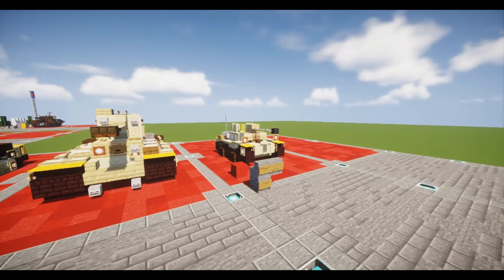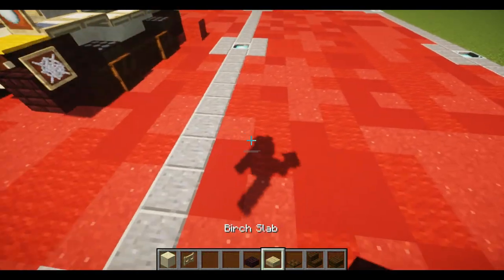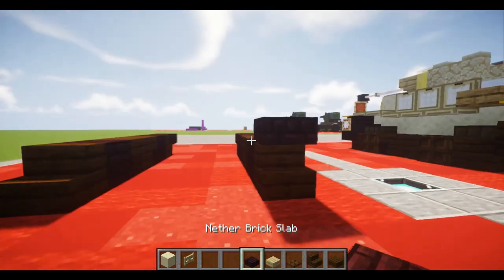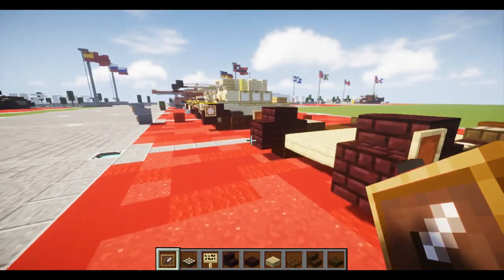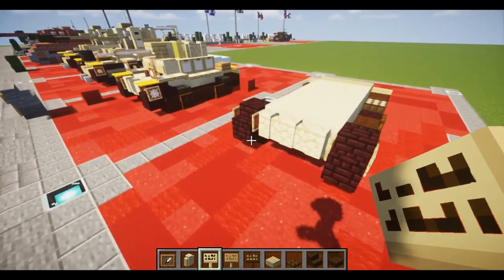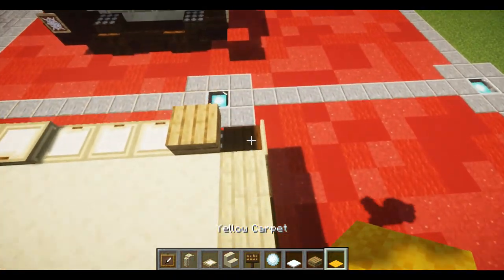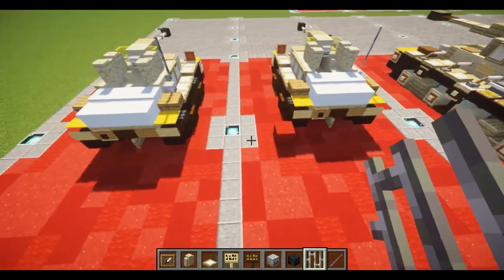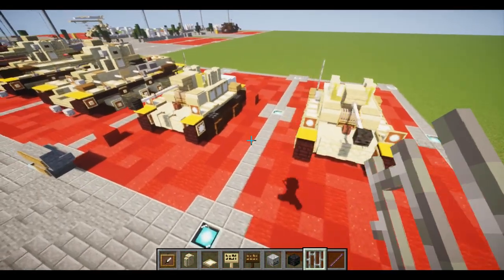Minecraft: Pz.Sfl.Ic.Tutorial (500 Subscriber Special)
NOTE: This vehicle is built on a 2:1 scale
DIFFICULTY: Easy
HISTORY: The Panzer Selbstfahrlafette Ic (Pz.Sfl.Ic) was one of a multitude of developments to arise from many early self-propelled anti-tank gun projects. However, unlike many of its contemporaries, it mounted the German-made 5 cm Pak 38 and used the hull of one of the latest and most advanced tank designs in the German inventory, the VK 9.01. Although this would appear to be a promising start to the project, the technological problems with the VK 9.01 chassis would ultimately compromise the viability of this development. The German word ‘Selbstfahrlafette’ translates to ‘self-propelled gun’ and is often abbreviated to Sfl. or (Sf).